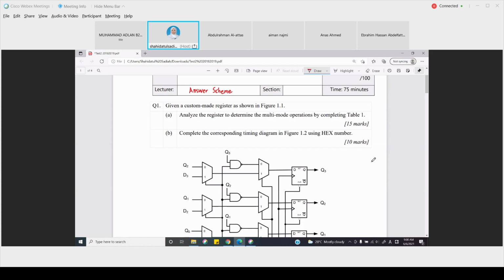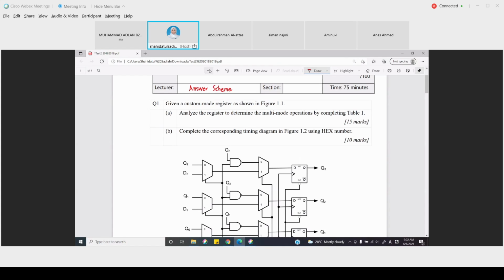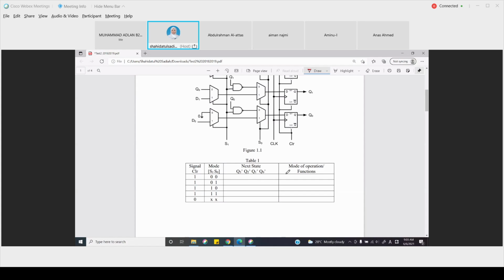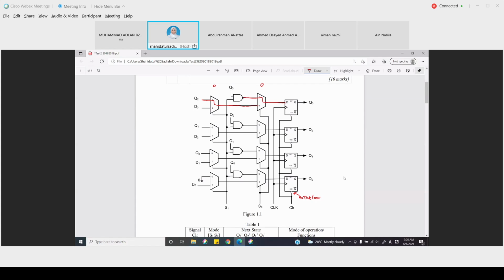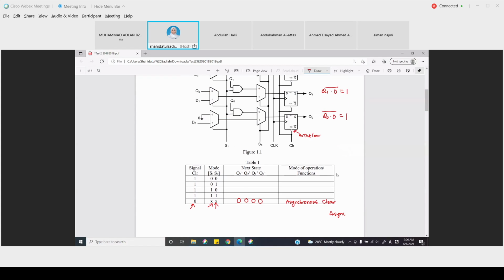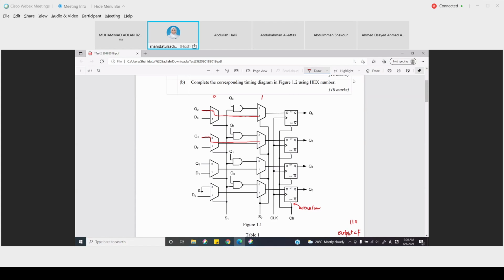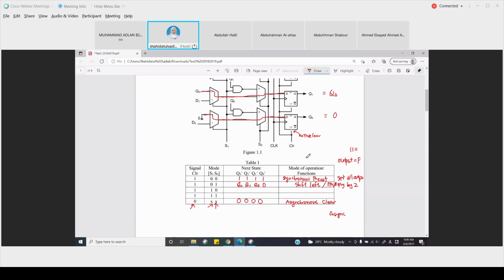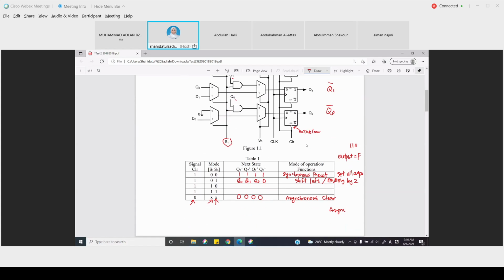Review test 2 part 1